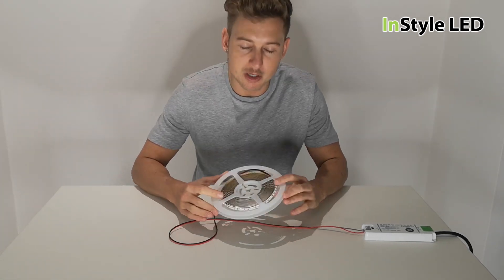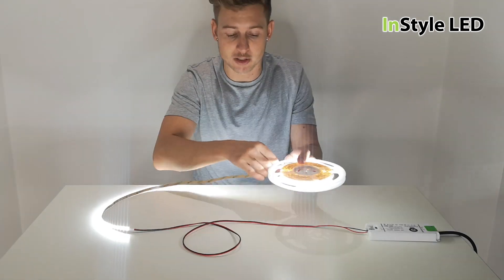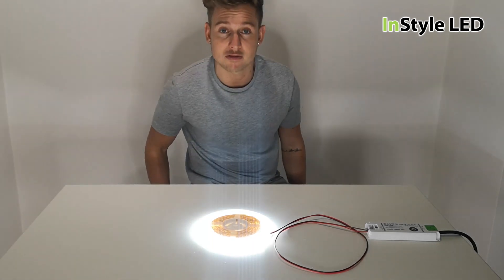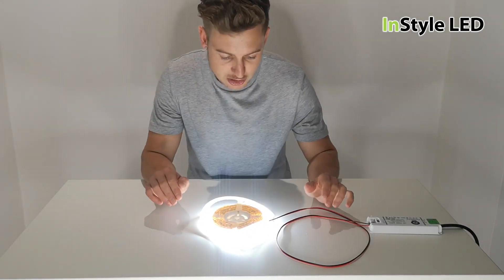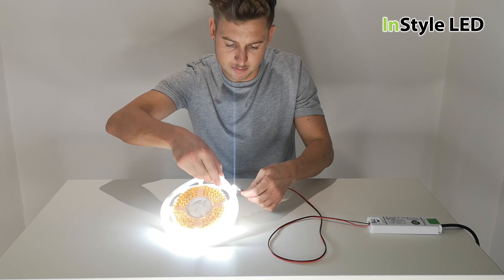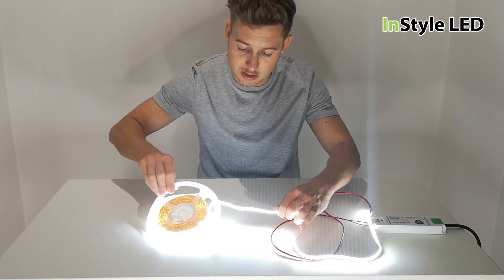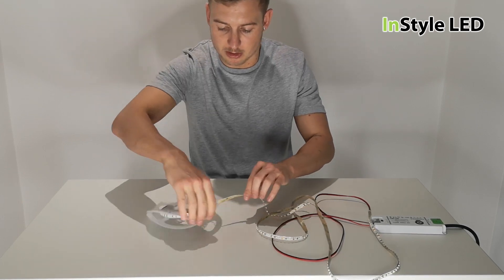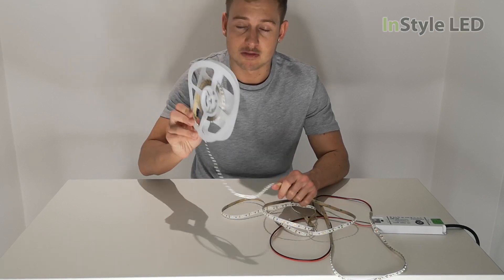How to avoid damaging your LED strip lights? A: Do not leave them on a reel!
In this video, we explain one of the most common causes of damaged LED strip lights. Be sure to watch this before you install your LED strip lights.
One of the main causes of damaged LED strip lights is by leaving them switched on while still on the reel. This creates massive heat build up over a short period of time and inevitably causes damage to the LED strips. It can even be a potential fire hazard.
Watch the video to see what happens over 30 minutes.

Please comment or ask any questions you have regarding LED strips, power supplies, controllers etc, and we will make a video answering your question!

We can cut and solder the LED strips to exact lengths for you, and can solder in any corner links and custom-length starter leads,
You can provide us with the lengths or, even better, a quick sketch of your area with the lengths written on them and we’ll advise the best way to wire your LED tapes.